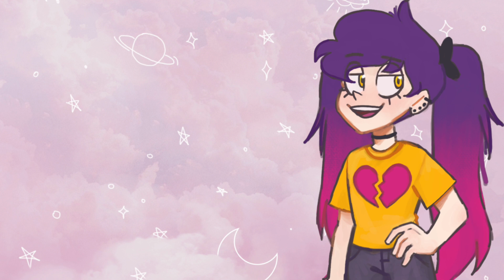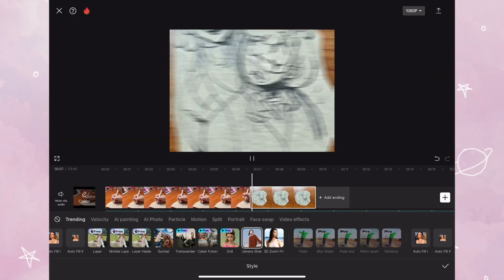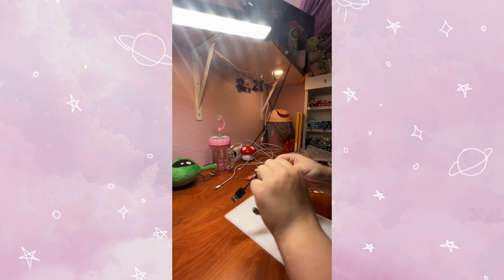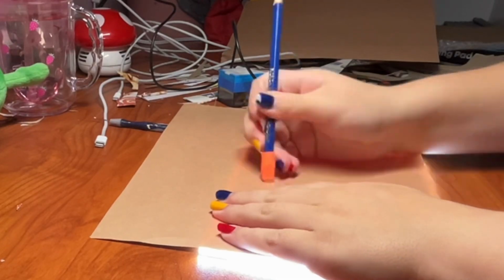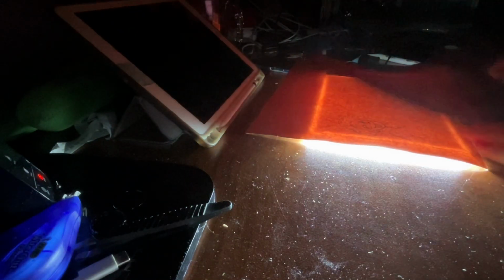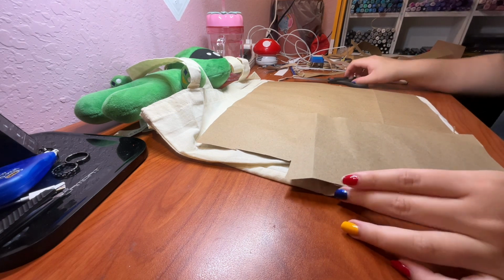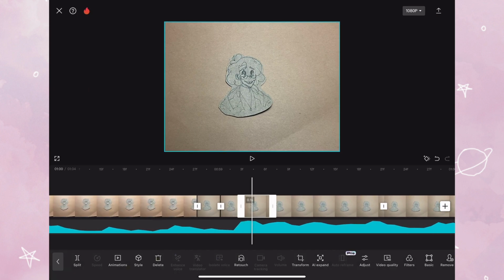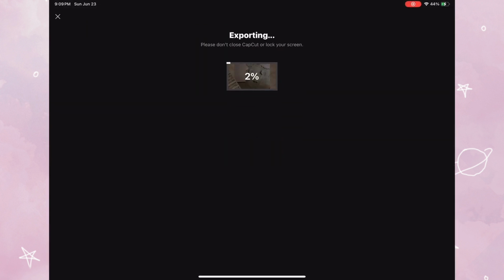How did I make my animation? behind the scenes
Just a behind the scenes of my animtion with my OCs Sino and Sylvester :D

I got the music from capcut (i just searched electro swing

* ipad pro (to record and edit)
* A shelf (to hold my ipad)
* Capcut (to edit)

If you have any questions don't be afraid to ask ^-^

ty for reading :]